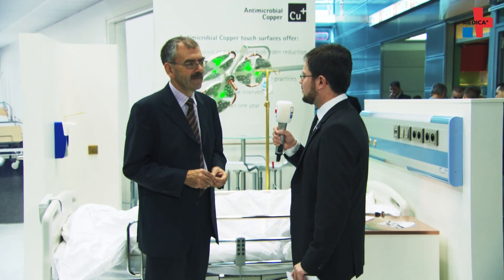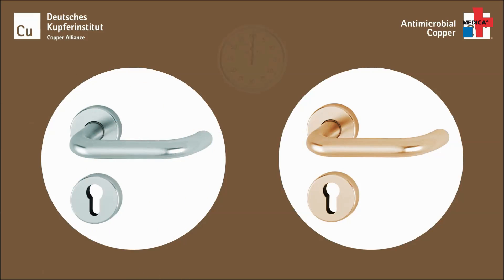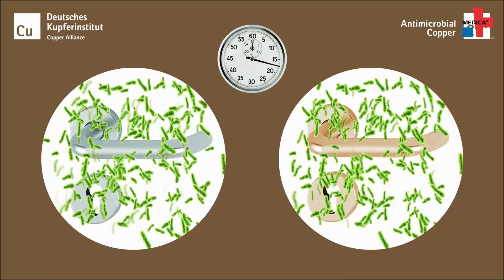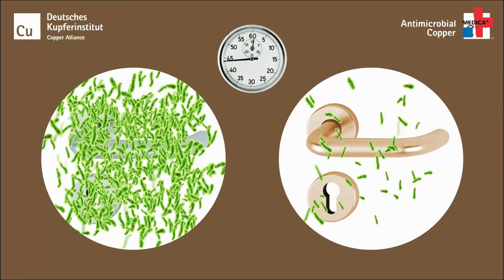Interview Copper Alliance: Infection prevention at a touch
Hygiene is essential in hospitals. Cleaning, disinfection and staff compliance are central here, but antimicrobial copper also plays a central role. We are talking about this with Mr Mark Tur from the Copper Alliance.